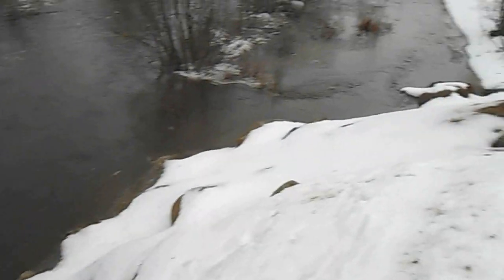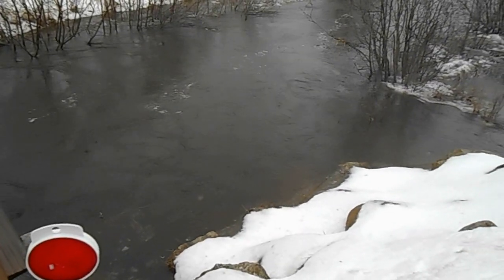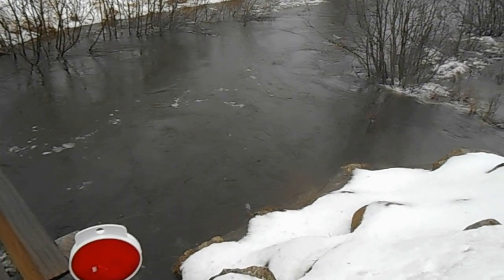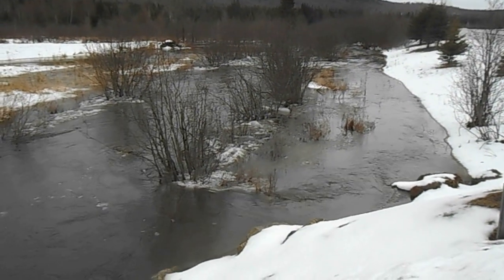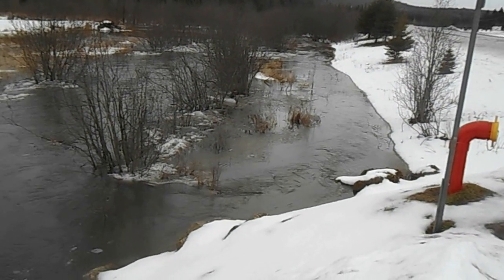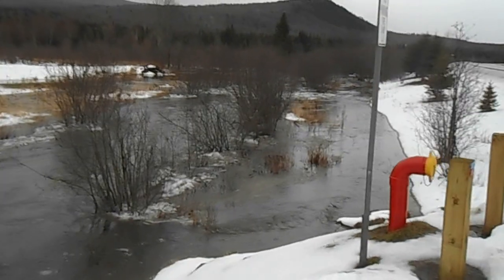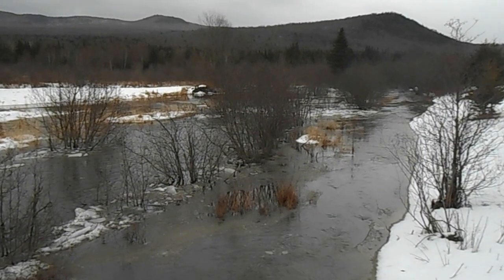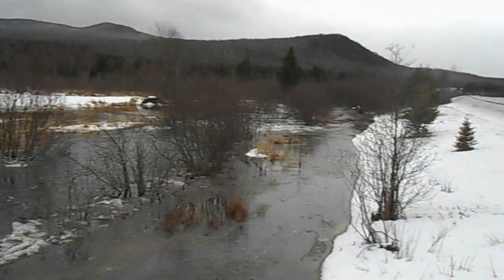Passumpsic River Flood - January 31, 2013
On January 30-31, 2013, over an inch of rain fell in the Northeast Kingdom of Vermont. During this time, temperatures climbed as high as 50 degrees. This caused a break-up of the ice on the Passumpsic River, resulting in numerous ice jams. This video was taken on Island Pond Road (VT Route 114) in the town of Newark, near Howard Brook Road. A mini-ice jam occurred and the river over-ran its banks and went around it.